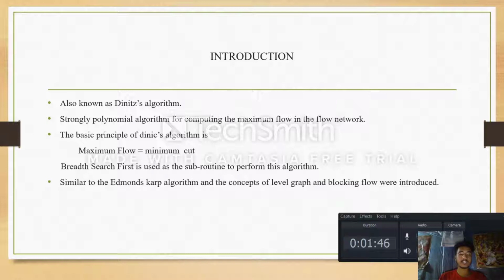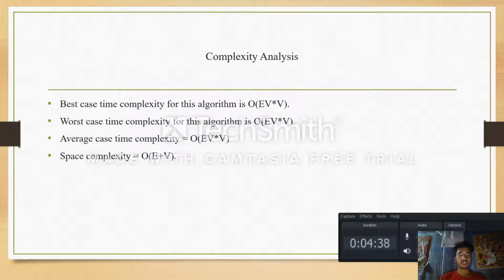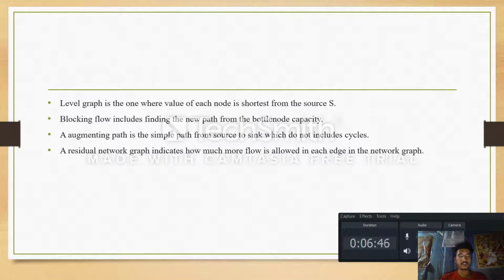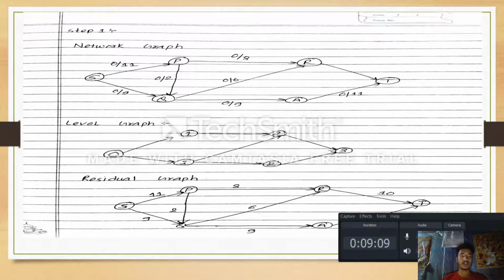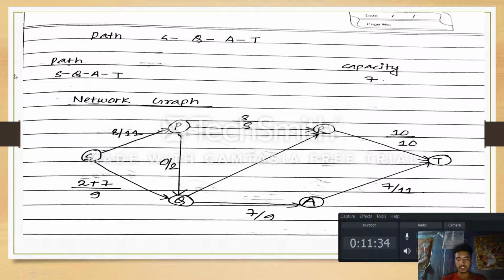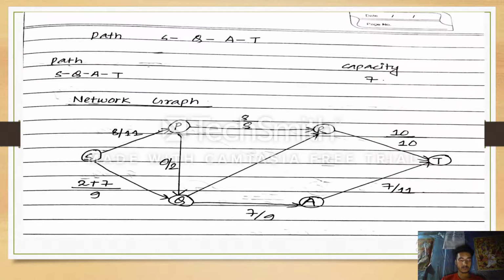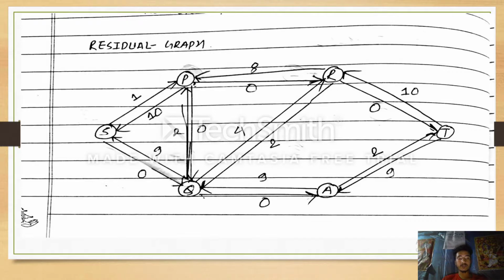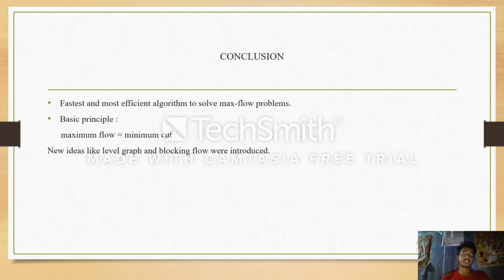NP03A190044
dinic's algorithm